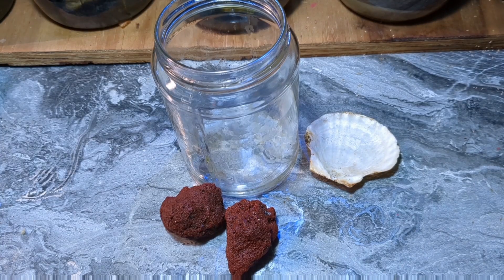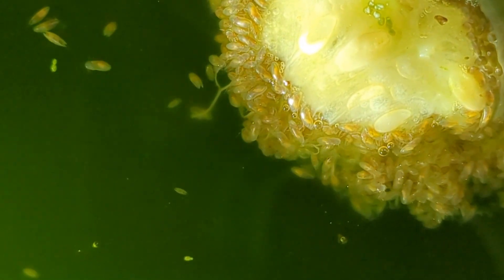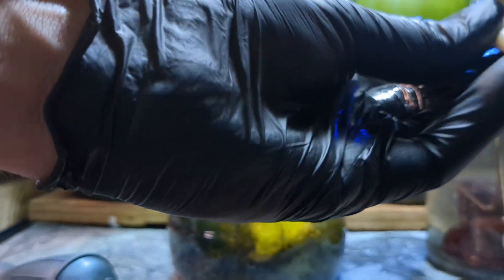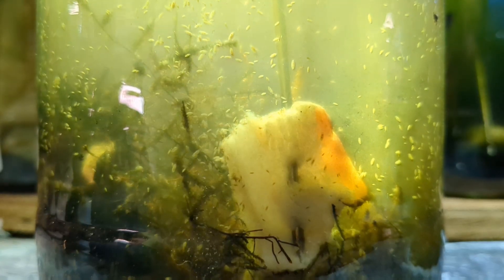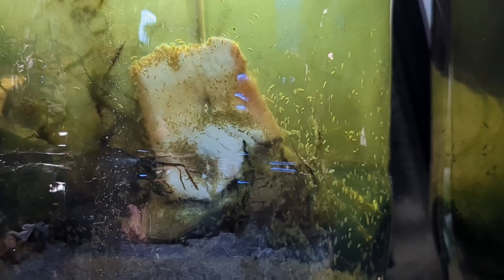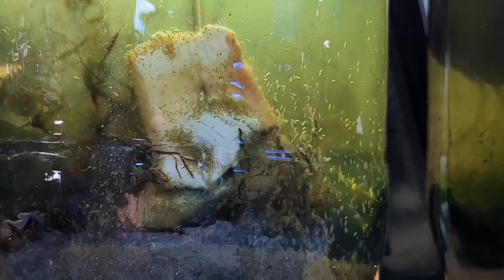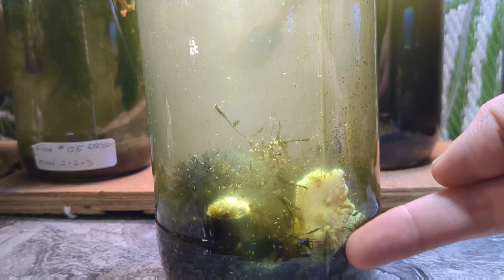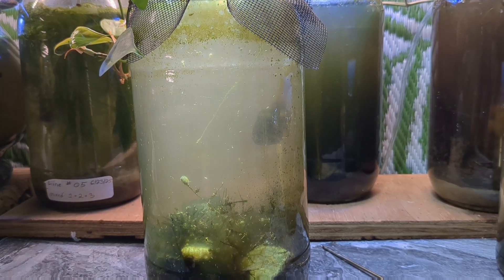I Fed Bacon to My Seed Shrimp (Ostracod Experiment!)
Feeding my Seed Shrimp with Animal Protein! The Community Suggested This Idea to Calm The Rather Aggressive Ostracods I've Been Raising.